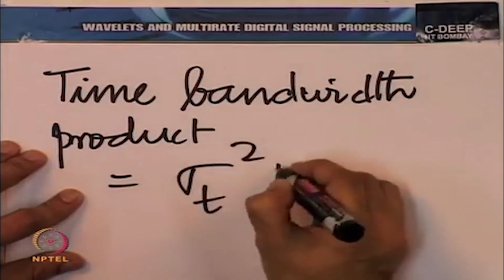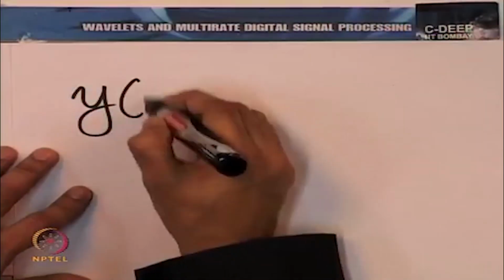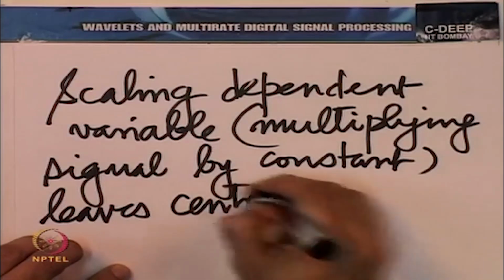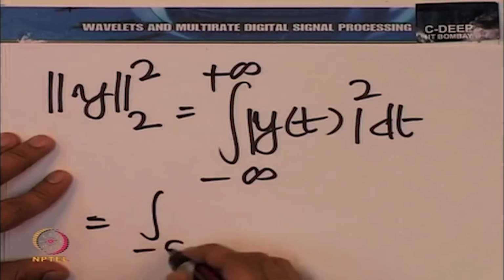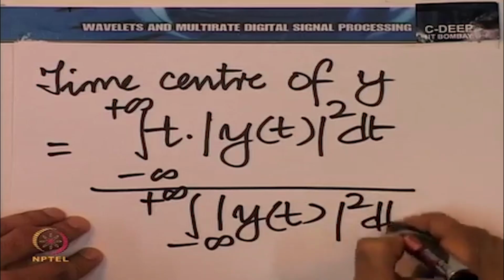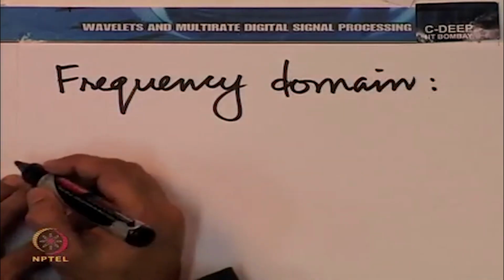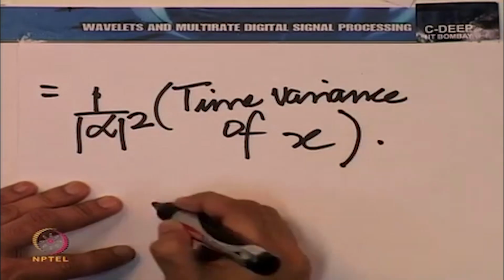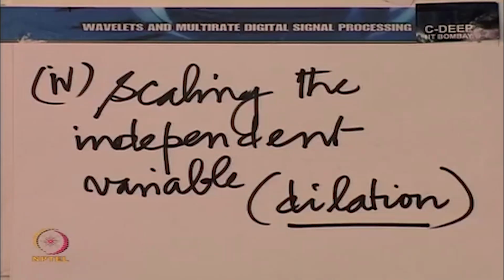Time-Bandwidth product and its properties